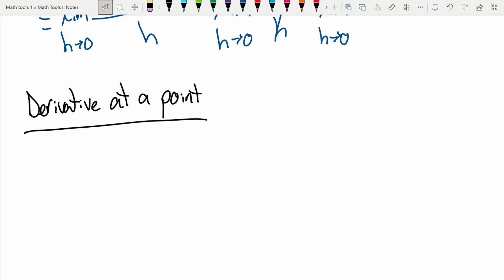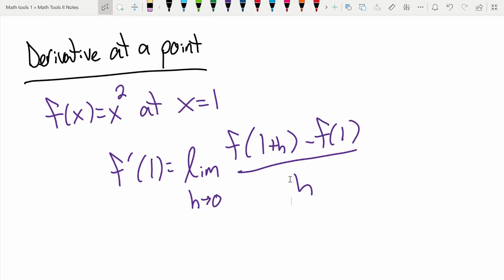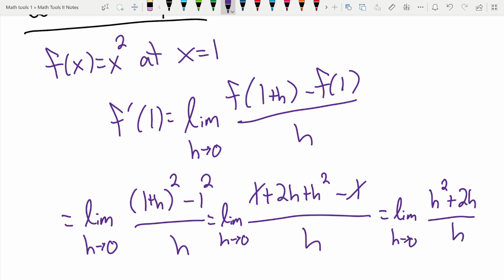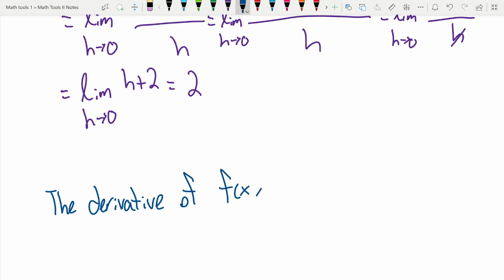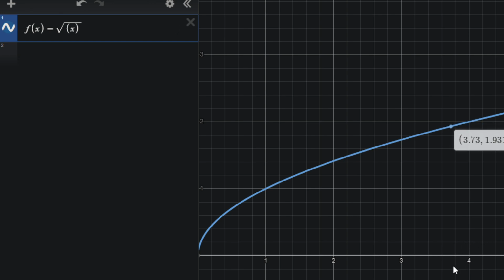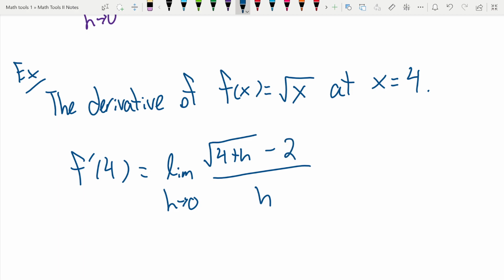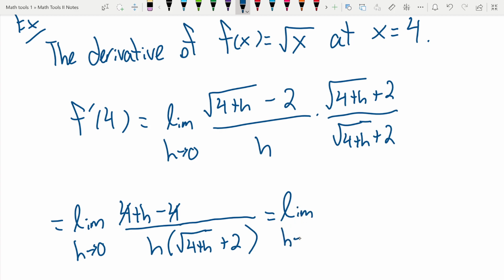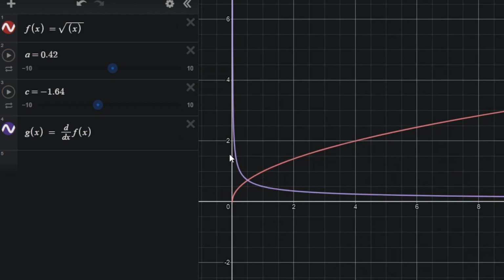5 Derivative at a point